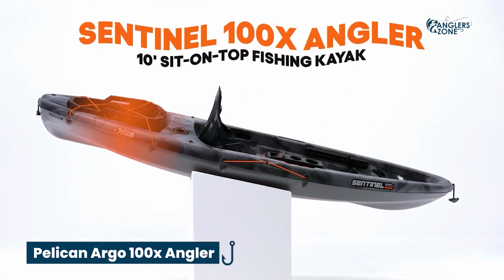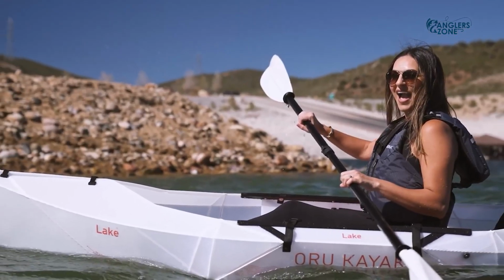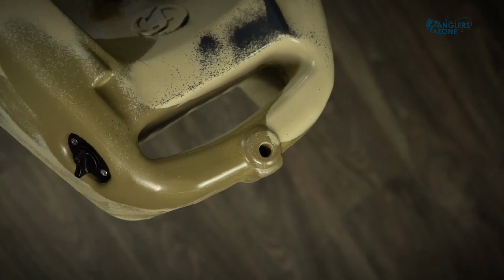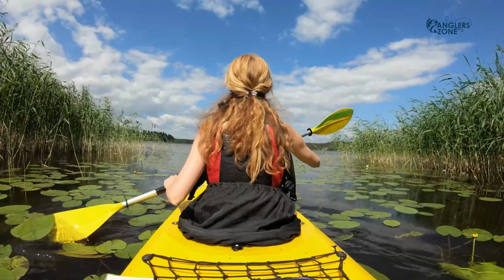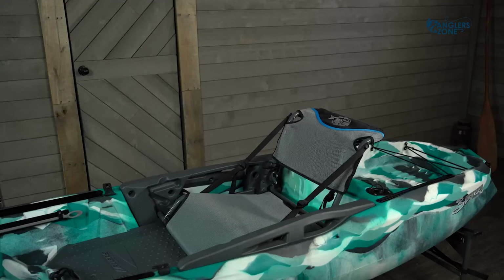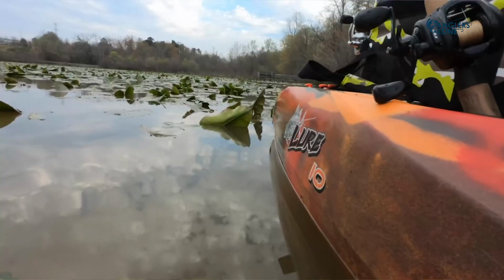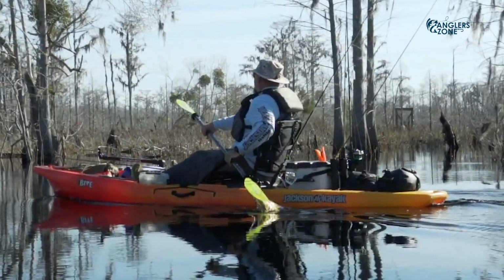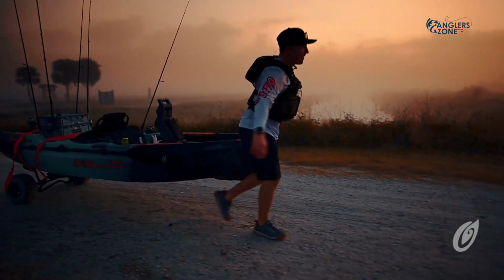10 Budget Fishing Kayaks for Anglers Under $1000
Budget fishing kayaks can give you the freedom while fishing without breaking the bank. So, here’s our video on 10 Budget Fishing Kayaks for Anglers.

**Budget fishing kayaks List:

Pelican Argo 100x Angler
Oru Kayak Lake
Feelfree Moken 10 Lite V2
Sundolphin Boss 12ss
Perception Kayaks Pescador 10.0
3 Waters Big Fish 105 V2
Jonny Boats Bass 100
Feelfree Kayaks Lure 10 V2
Jackson Kayak Bite Angler
Oldtown Sportsman 106
***Intro, Outro & Animation Credit:
10.Studio